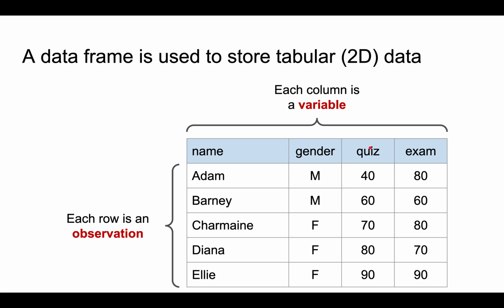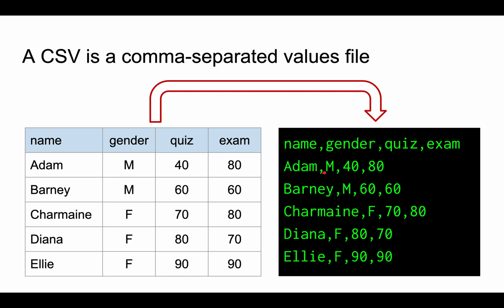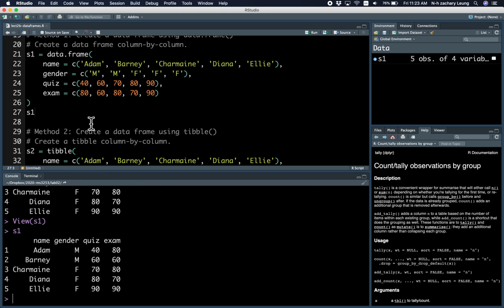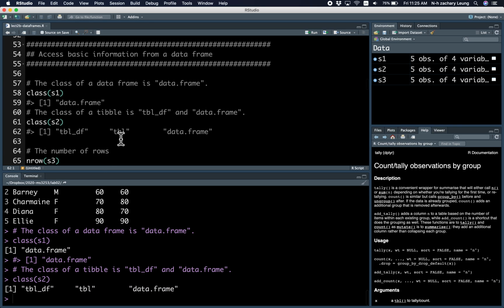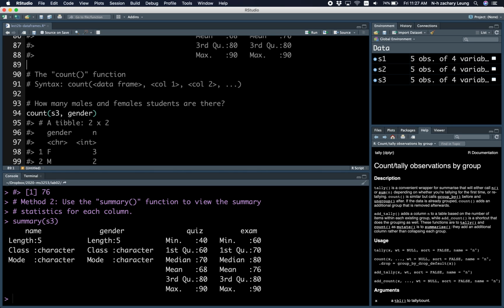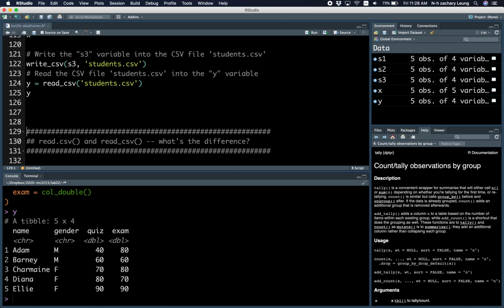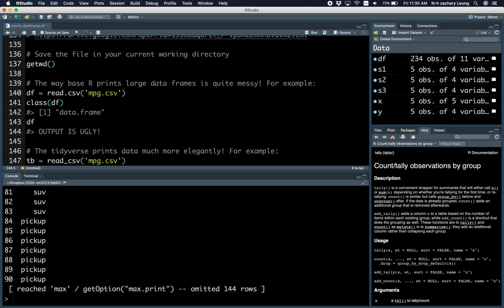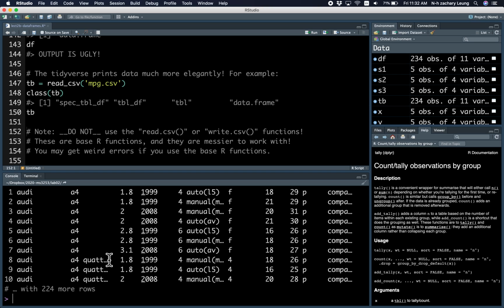MS3253 Lecture 2B – Data Frames and Tibbles